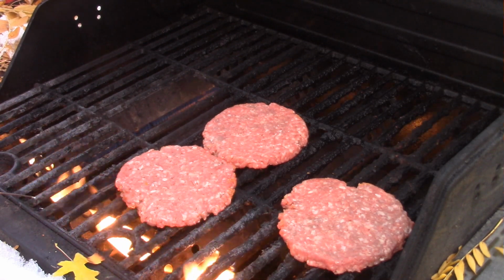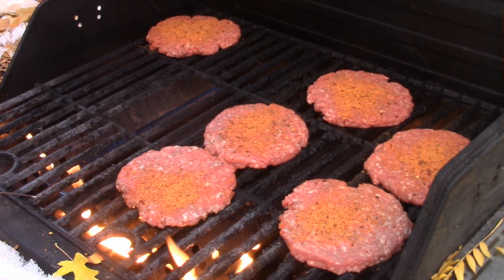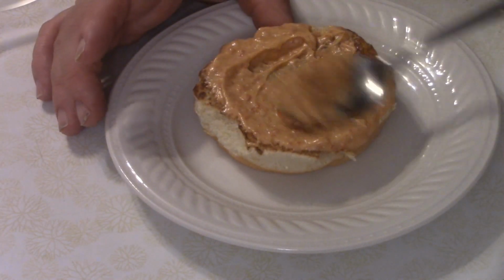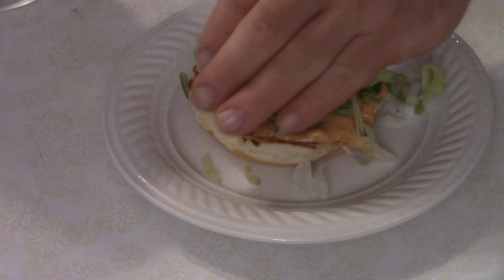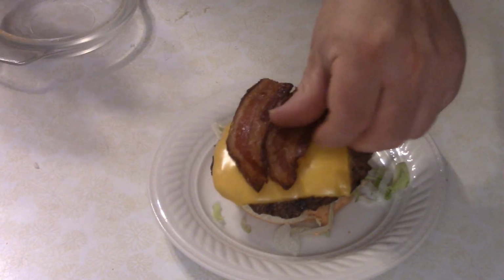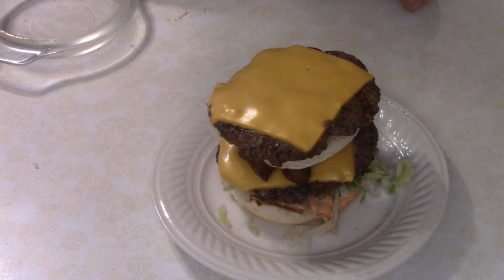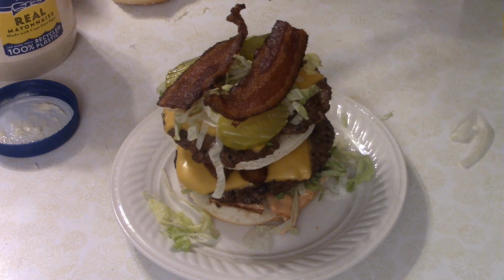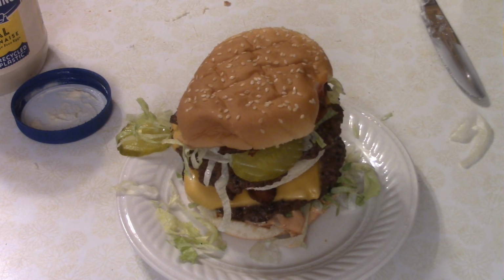Big Mac Baconator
Today on Dave's Cooking Show we have Big Mac Baconator